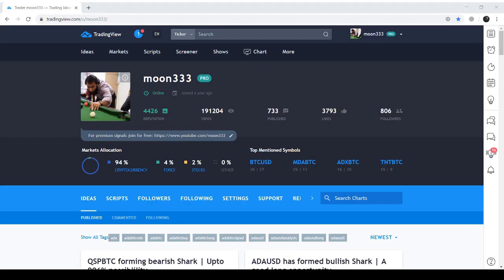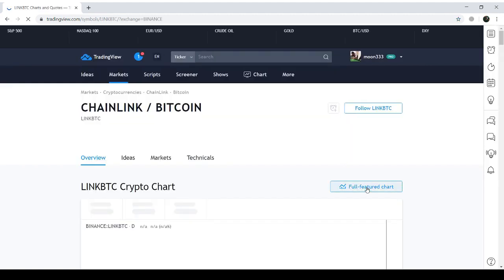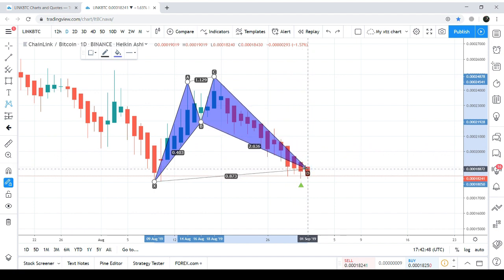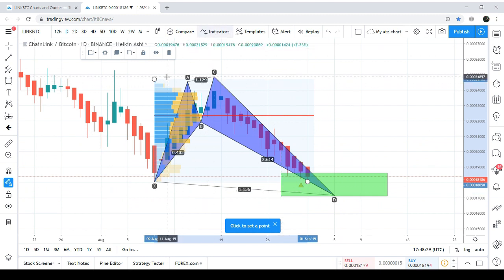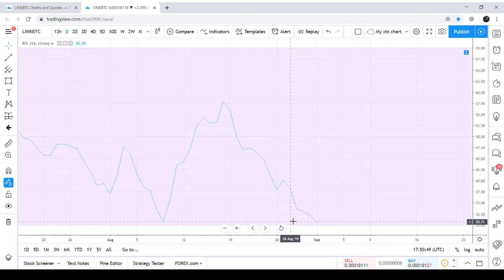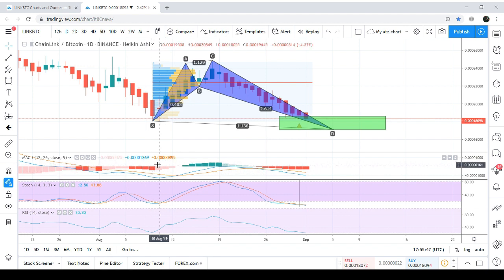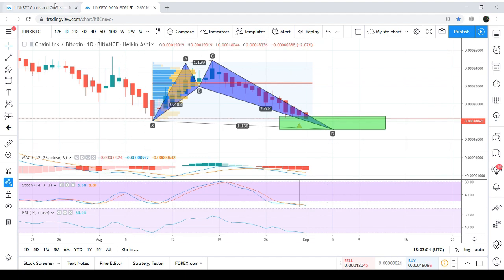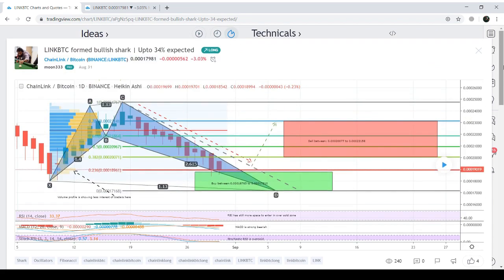CHAINLINK / BTC formed bullish shark | LINKBTC is entered in potential reversal zone on day chart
Priceline of ChainLink / Bitcoin has formed a bullish shark and entered in potential reversal zone.
RSI has still more room to enter in oversold zone.
MACD is strong bearish .
Stochastic RSI is oversold but did not give bull cross.
Volume profile is showing less interest of traders here

I will suggest to wait for MACD to turn weak bearish or for stochastic RSI bull cross then buy.
I have used Fibonacci sequence to set the targets.